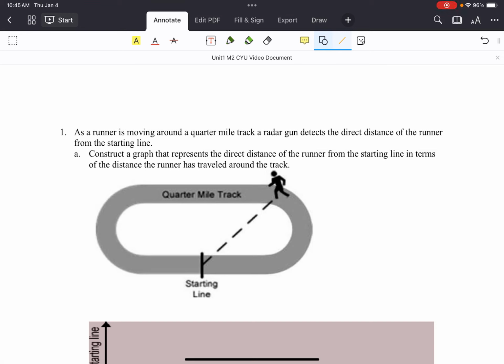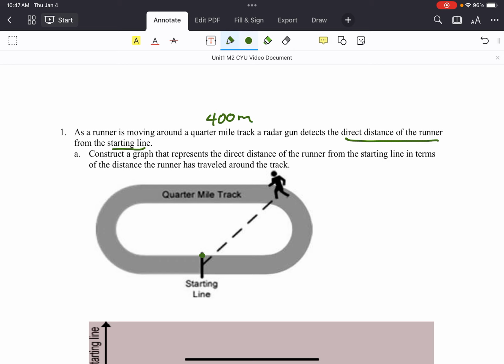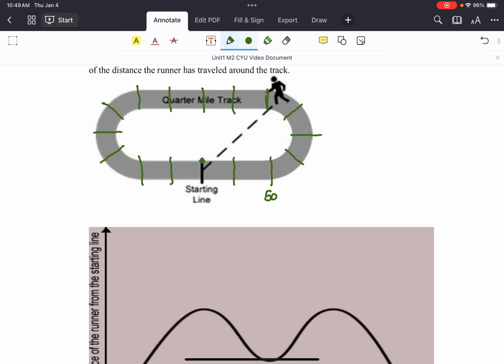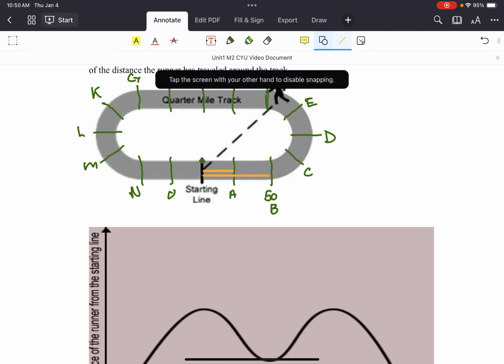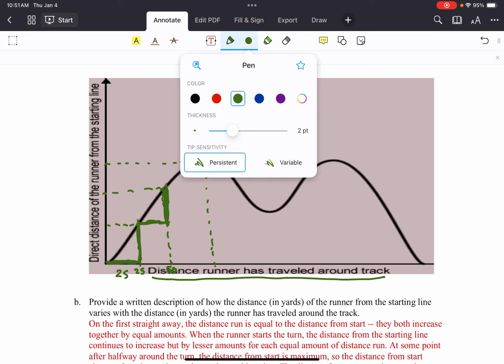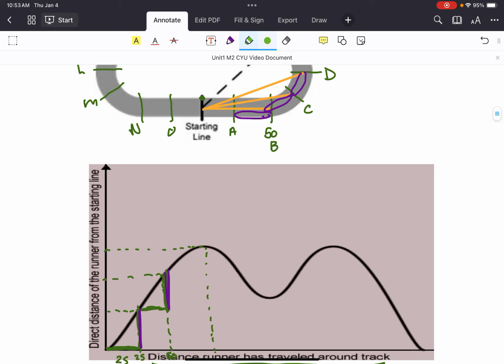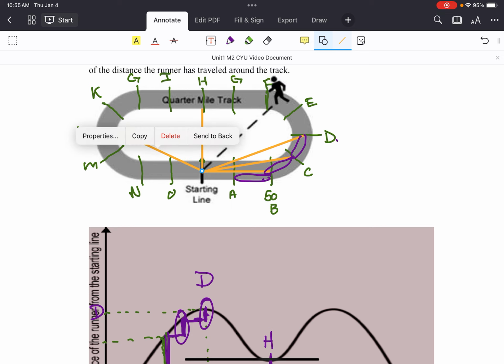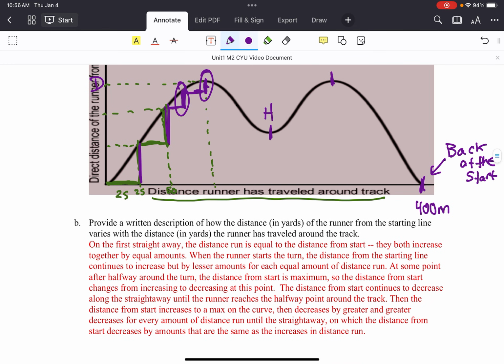187 M2 CYU Question 1